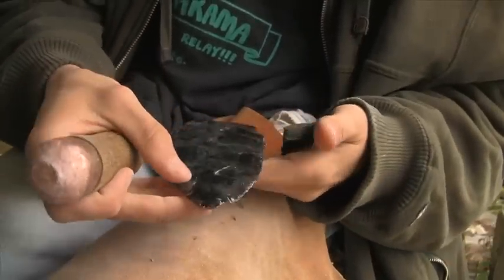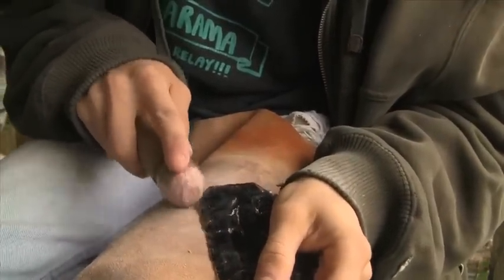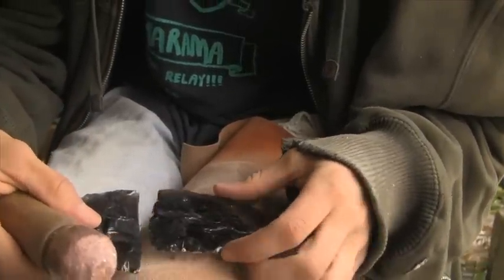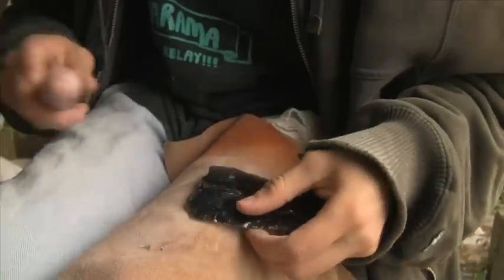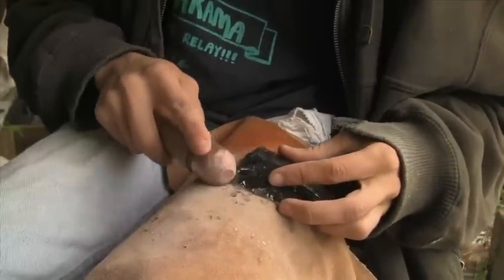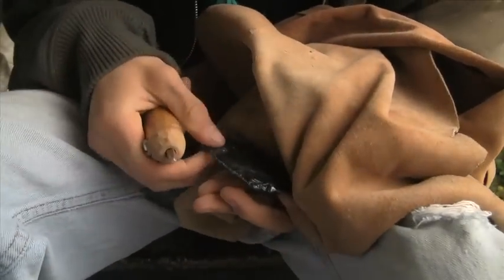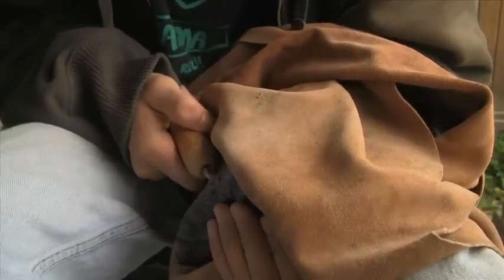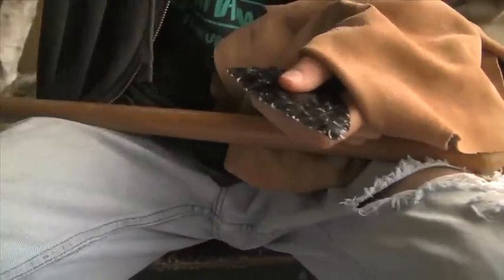flintknapping obsidian- Zekeyo's PITH 9-6-Large 540p Video Sharing